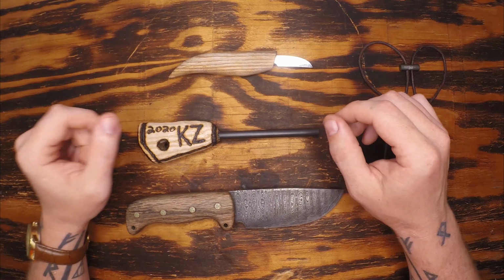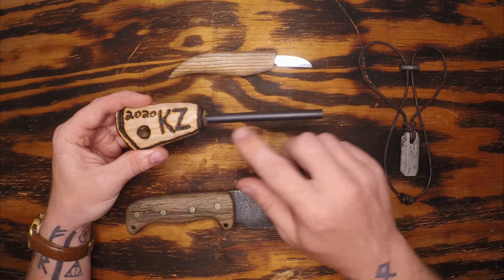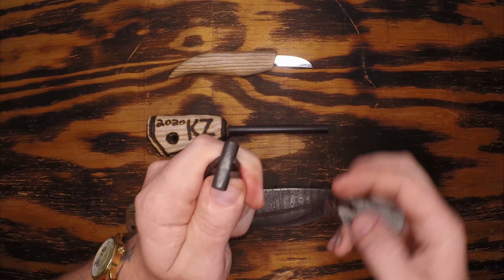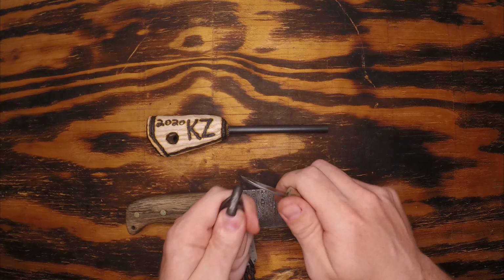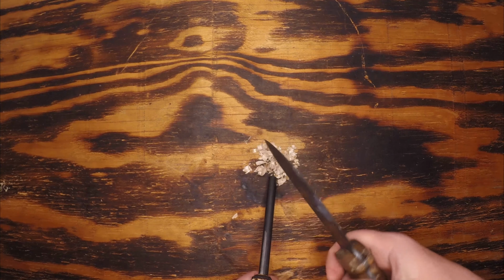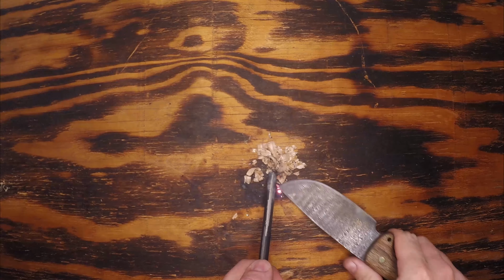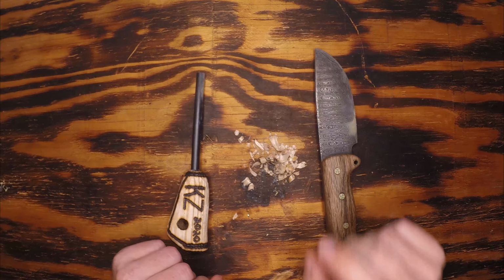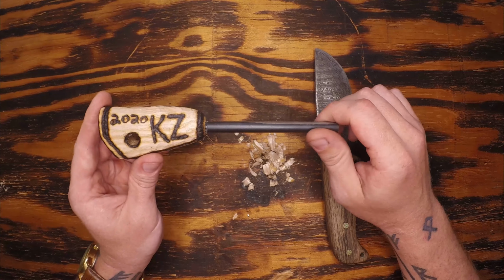Modifying and Testing the ARMAGEDDON FireSteel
This 3/8ths by 5 inch FireSteel was bought by my friend Denise for another friend of mine Kaleb. I was able to snag it for some quick customization and testing. I definitely am going to be purchasing a few of these for myself and may be looking into selling them on followthecompassnorth.com. If you're interested in more information on Ferrocerium or Tinders check out some of my other videos!